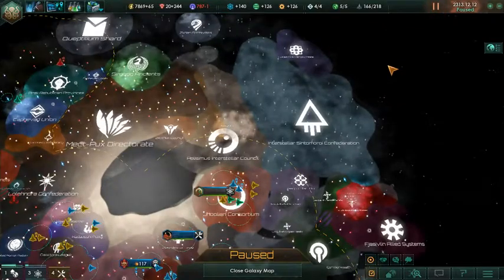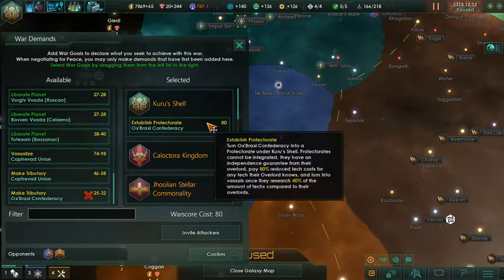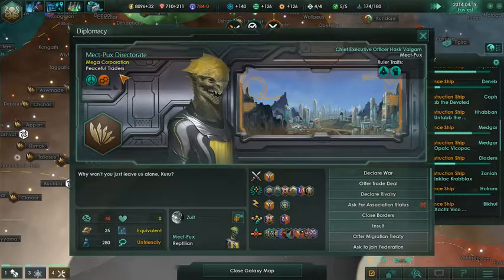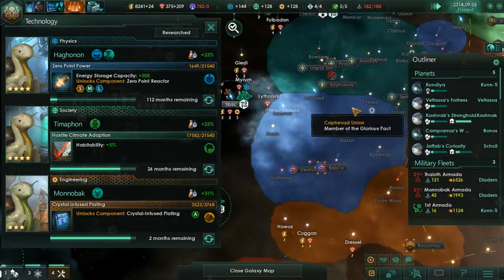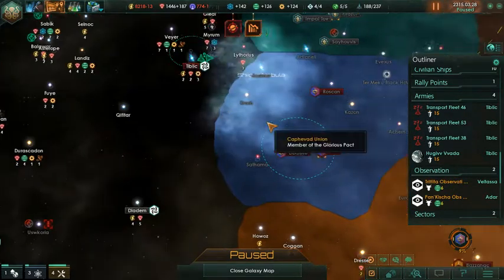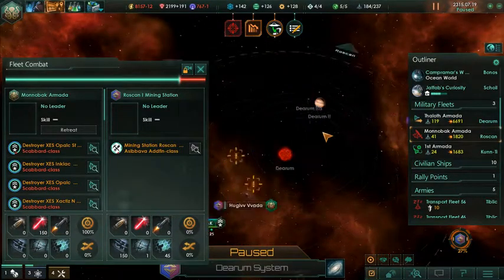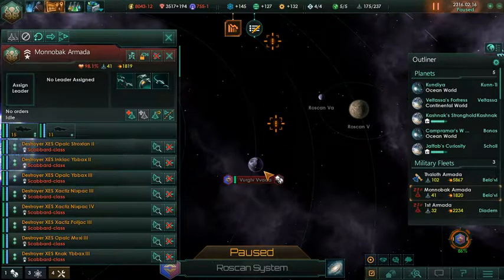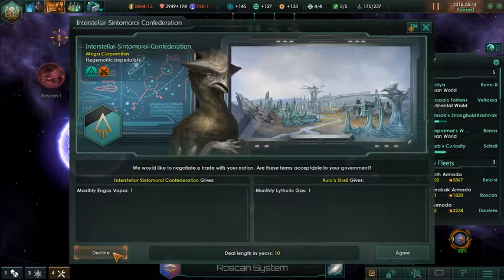Stellaris: Kuru's Shell - 33 - Kuru-Caphevad War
The well-oiled Shell war machine trudges forward to claim two new empires at the same time.

(Utopia comes out April 6. Mass posting remainder of pre-recorded Kuru series.)